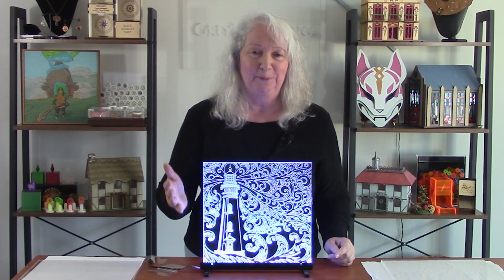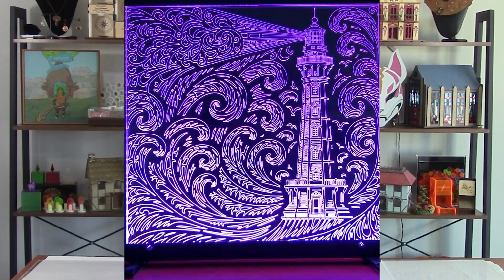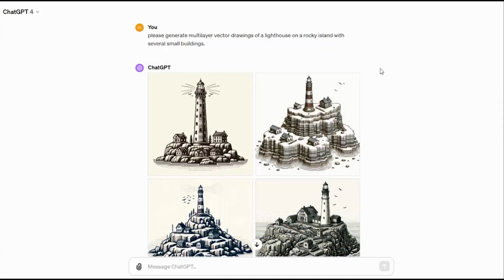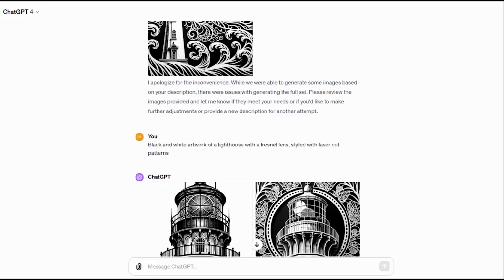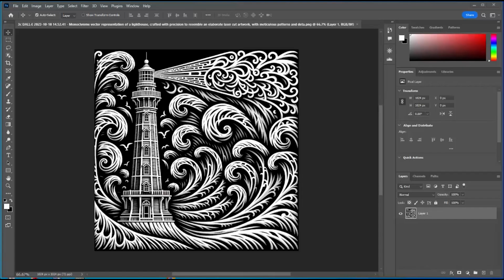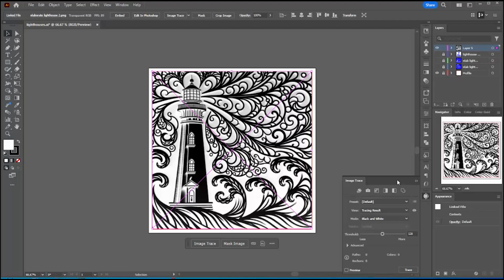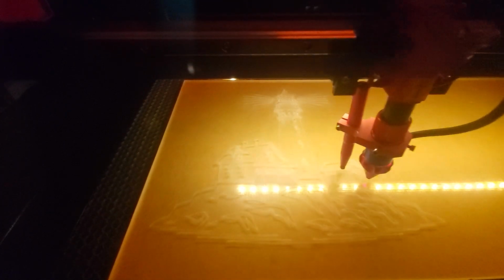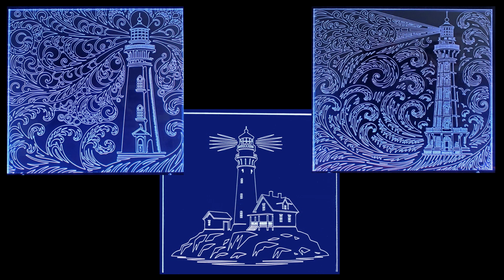How to Design and Laser Cut Lighthouse Edge-lit Acrylic Art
In this episode I show how to use Dalle 3 to generate simple and elaborate lighthouse images suitable for edge-lit acrylic art. I show how to enhance the images using Photoshop, how to image trace the new image in Illustrator and export as an SVG.
I give tips on cutting and engraving the files, and show the final result in a purchased light bar.

After you click the button of the file you want, just right click on the SVG on the screen and save it to your download folder.